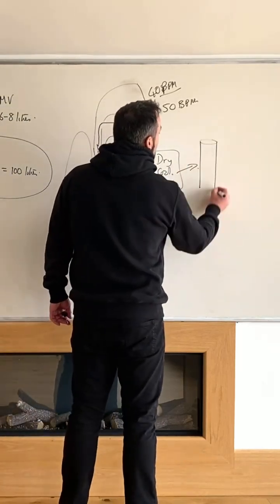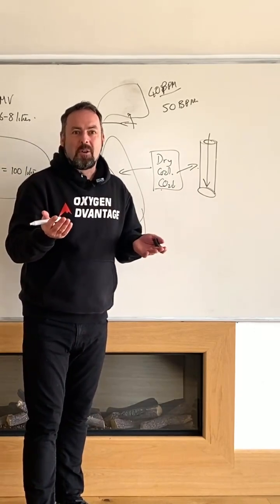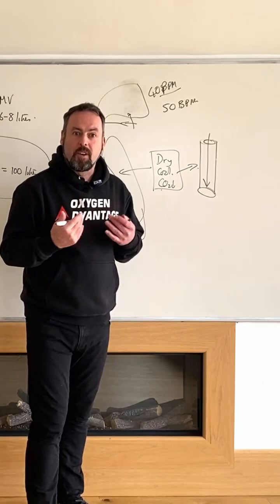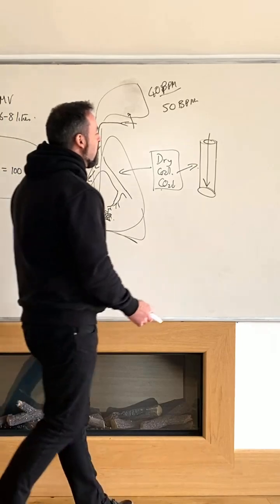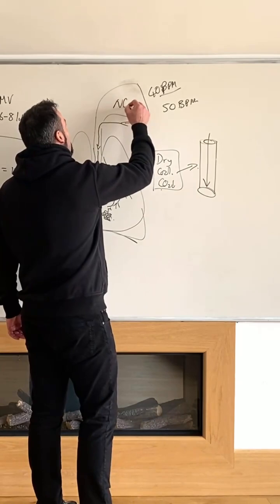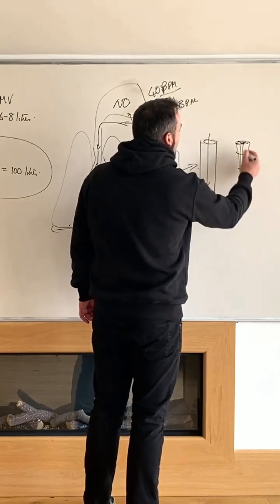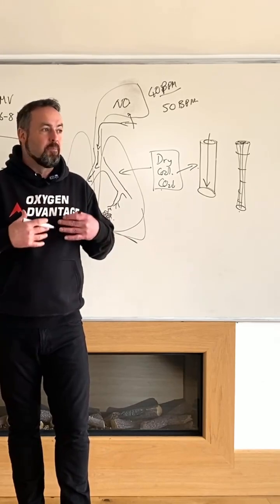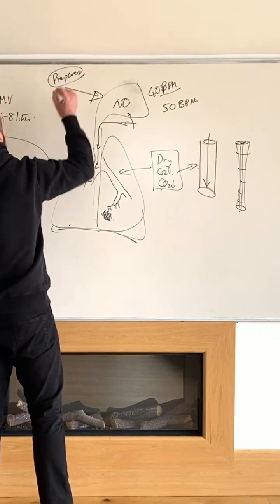Part 4: Exercise Induced Asthma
Description of the respiratory system and the importance of nasal breathing.